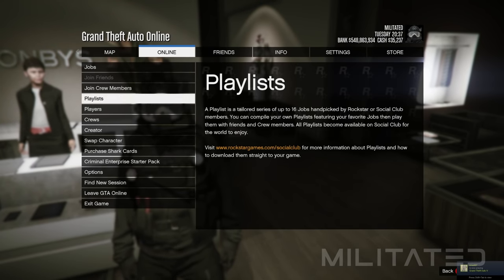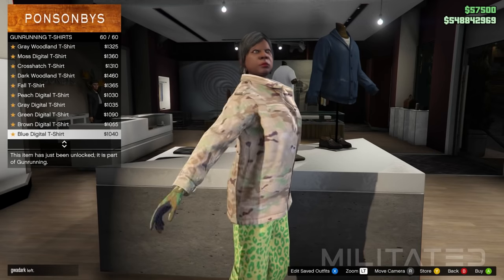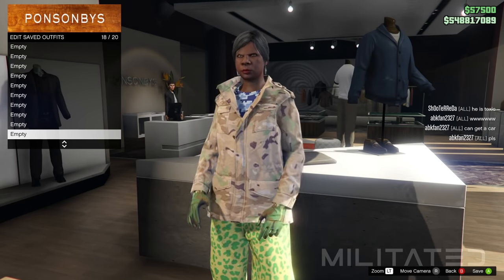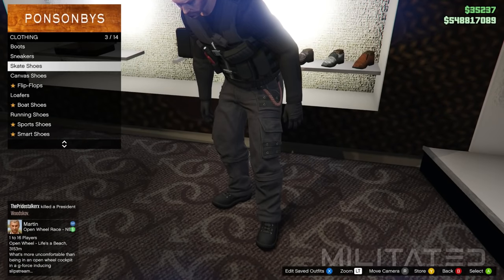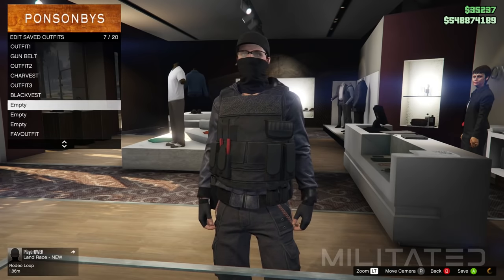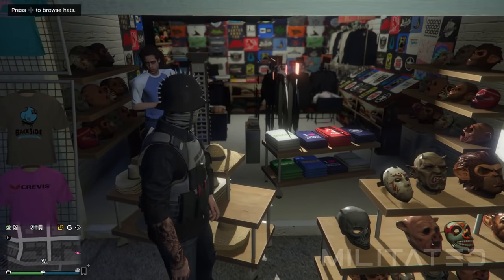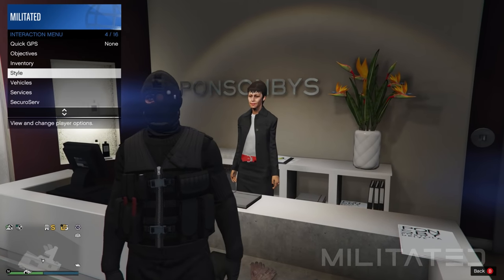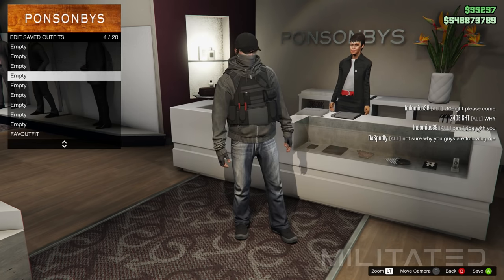GTA 5 Online Undercover Police Outfits After Patch 1.57 Military/Cop Clothing Glitches Not Modded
This video will show you how to make some undercover military/Police outfits in GTA V with pouches, gun belt & vest during the Summer Special update/patch 1.51, using glitches (not modded).